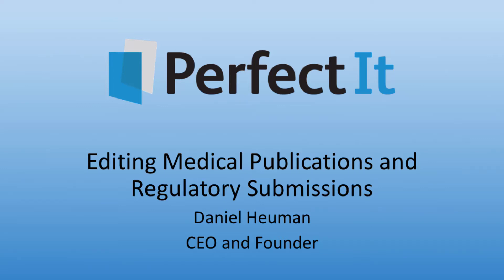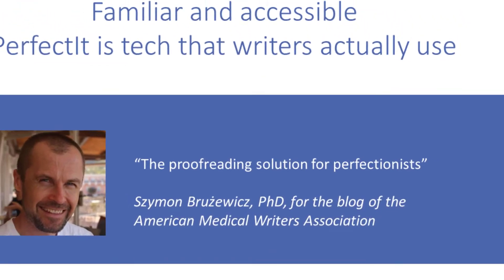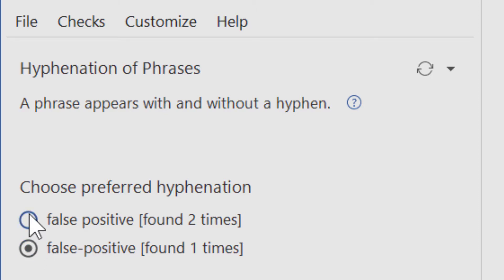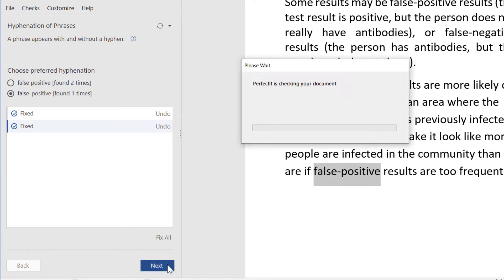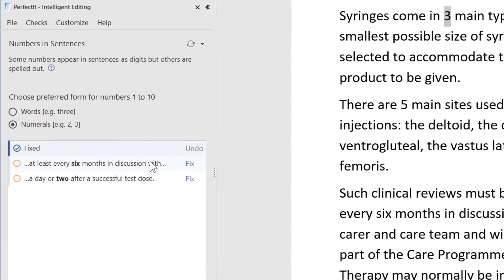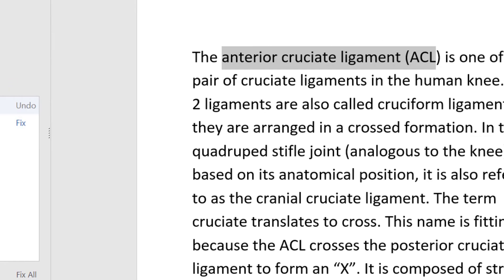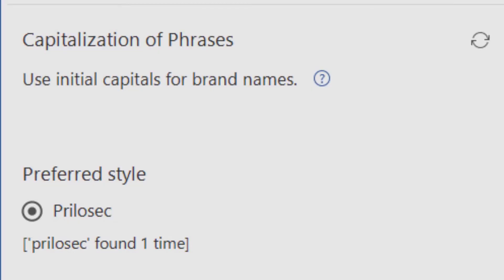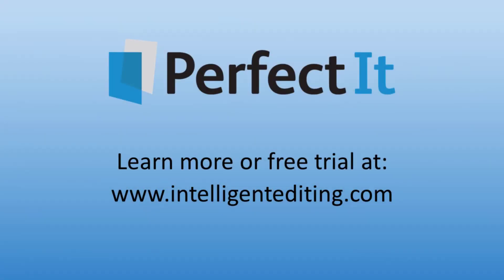Editing medical publications and regulatory submissions with PerfectIt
Welcome to PerfectIt, the leading software for proofreading regulatory submissions and medical publications.

If you’re working on medical documents, you’re probably working under intense time pressure. But you’re still expected to deliver accurate and timely specialist documents to the highest quality and scientific standards. Any mistake, no matter how small, can have serious consequences.

That’s why medical writers use PerfectIt to quickly locate difficult-to-find errors such as consistency mistakes and style issues. Less time spent correcting text means more time to focus on the science.

Click Start to run and PerfectIt scans your document.

The first check it runs is hyphenation. Where it finds a possible inconsistency it gives you the choice.

Here it finds the phrase “false-positive” with and without a hyphen.

Every decision is left to the user. You choose the version you prefer… AMA prefers hyphenation of false positive because the adjectives are conflicting terms. So let’s choose that. Then all possible locations to fix are shown below.

Check each location, look at the context carefully, and click Fix for any items you want to change. If you change your mind, click Undo. Now we’ve made hyphenation consistent, let’s click Next to move to the next check.

Here we find numbers below ten are spelled out in some sentences but have numerals in others. Depending on the journal or agency we’re writing for, either option might be allowed. But they don’t normally belong in the same document.

If we prefer numbers to be spelled out, we click that. Then below are all the locations to fix.

If we prefer digits, we click that, then we fix these ones instead.

Still, we always check the context. There might be a reason for the inconsistency. For example, AMA generally prefers digits, but allows numbers to be spelled out in pronouns or colloquial use.

Let’s click Next again. PerfectIt looks for acronyms and their definitions. It finds if the acronym is used before a definition, if it’s defined twice and lots of other issues. This one is PerfectIt’s check for acronyms that haven’t been defined.

To correct this, we can move to the document and back to PerfectIt to make changes as we go. I click the location. Then switch over to make the change in Word. I fill in the definition. Then click back to PerfectIt for the next location. When we’re done, click Next.

PerfectIt is customizable. So you can use it to check the issues that occur most in your documents.

For example, you can build in condition names to prevent common errors.

You can use PerfectIt’s check of Phrases to Consider in order to look for the word ‘patient’ and make sure that ‘subject’ is not intended.

You can set your own capitalization rules to make sure that brand names of drugs are capitalized and common names are lowercase.

The time saving is incredible. And it gives you the reassurance you need when working collaboratively. That’s why six of the world’s top ten global pharmaceutical firms use PerfectIt across their medical writing teams. And it’s why medical writers rate PerfectIt as one of their top three essential applications.

PerfectIt’s pricing makes it affordable for medical writers everywhere.